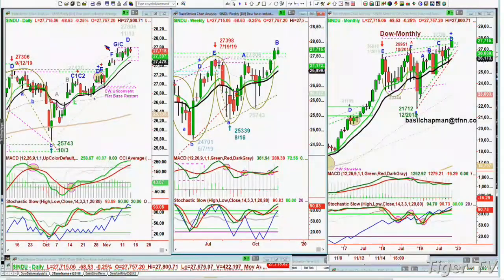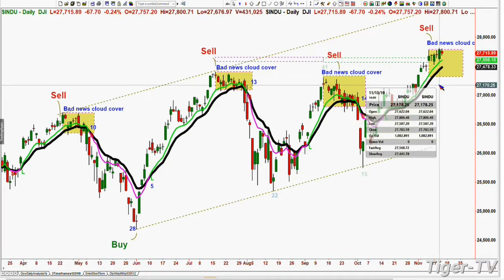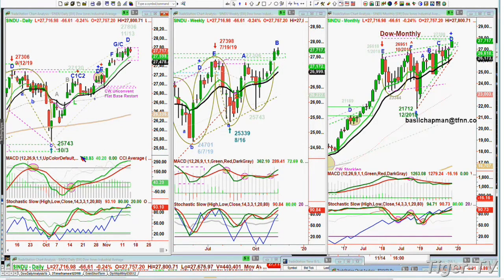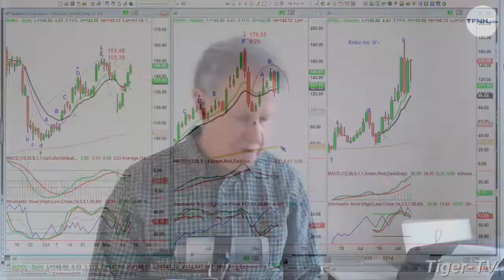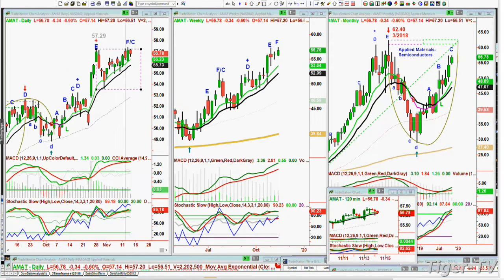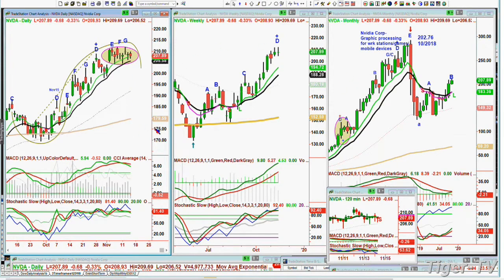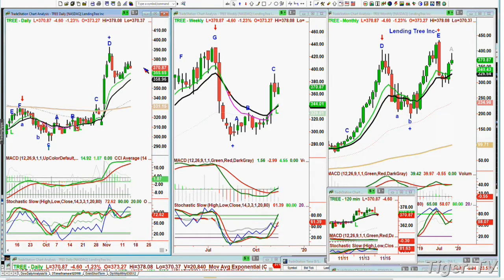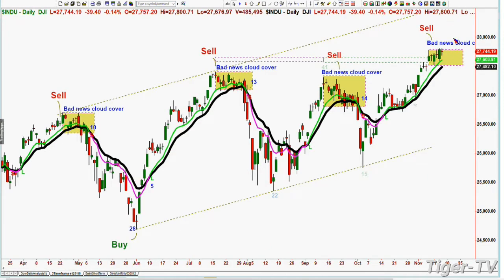November 14th, The Tiger Technician's Hour with Basil Chapman on TFNN - 2019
Every Trading Day at 12 Noon EST to catch Basil Chapman, LIVE, as he hosts The Tiger Technician's Hour, here on TFNN!

Basil Chapman is the developer of the proprietary trading methodology 'The ChapmanWave.' Basil's service has been used by Fidelity's Technical Department, hedge funds, banks, money managers, and individual clients. Basil has a long history of significant market-trend calls.